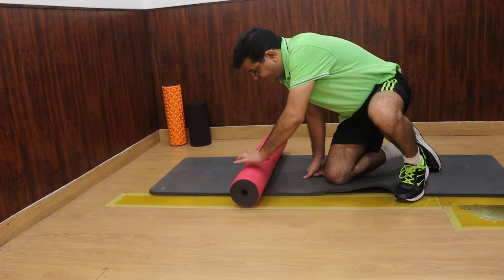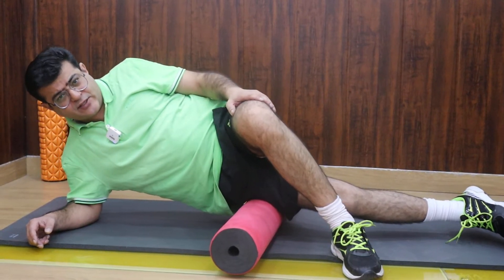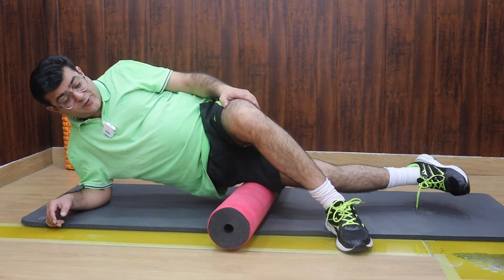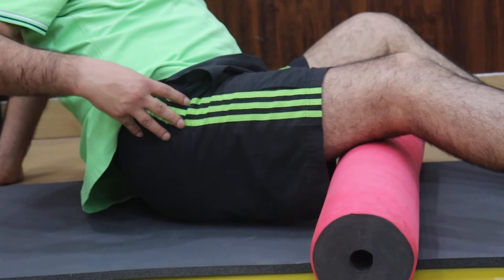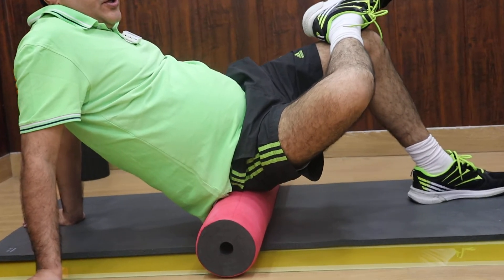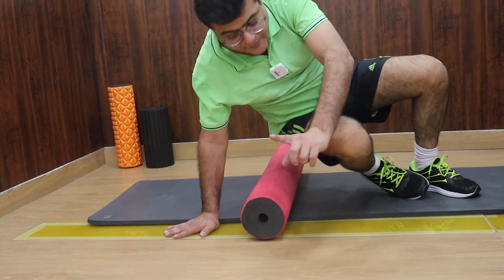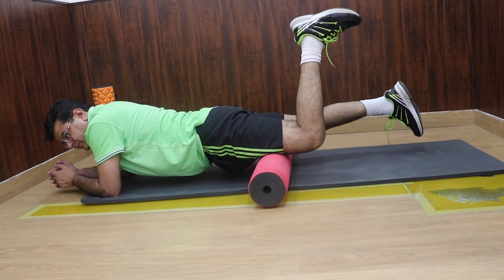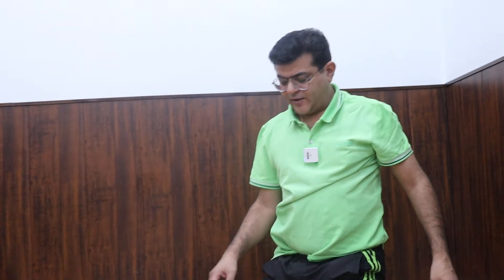ORTHO NEURO CHIROPRACTIC PHYSIOTHERAPY CLINIC
Awarded the Best Physio Clinic !
Are u Suffering from ?
Bone/Joint/Nerve/Muscle PAINS/ACHES.
C-163, Sec-26, NOIDA. U.P.